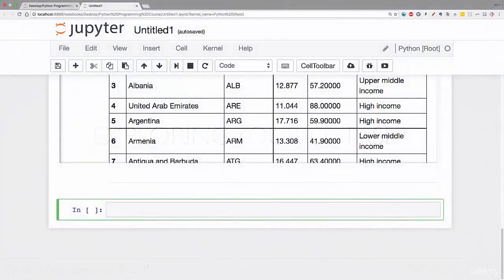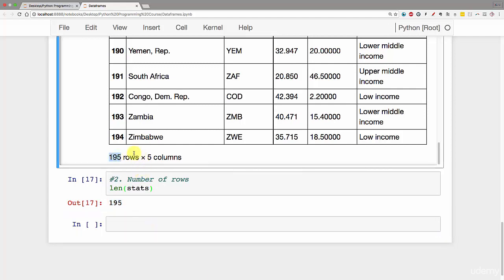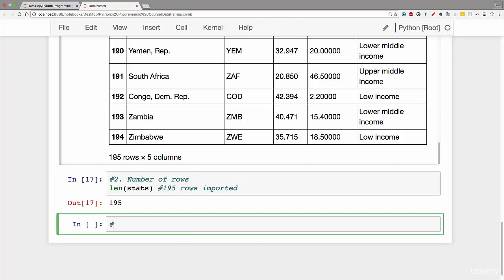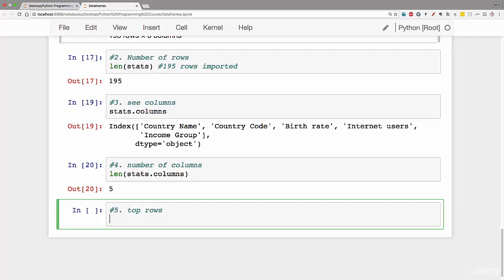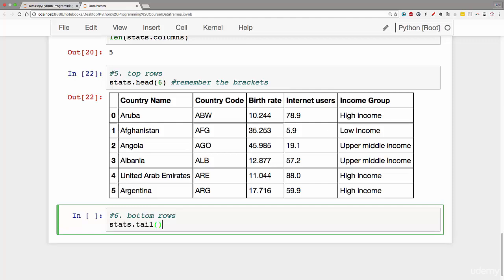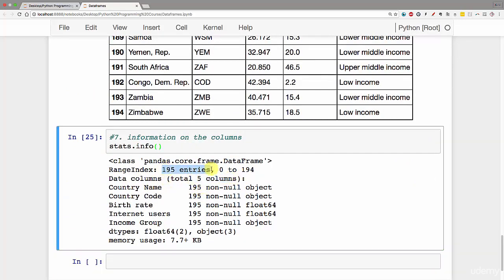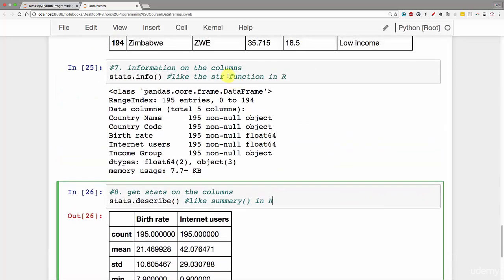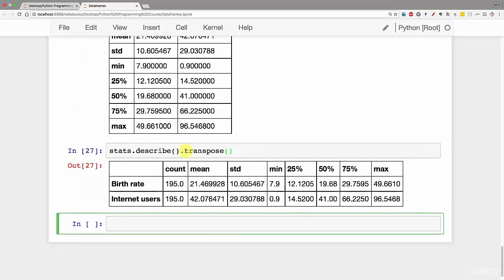035 Exploring your dataset